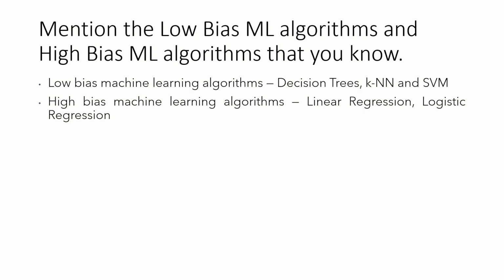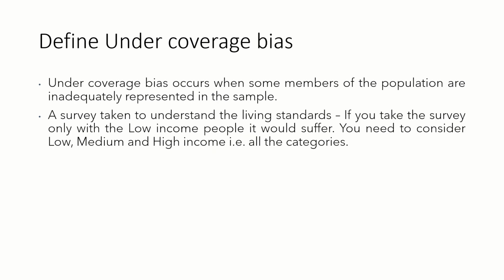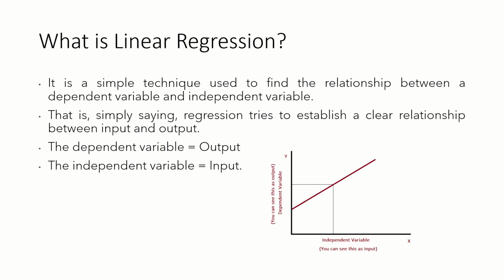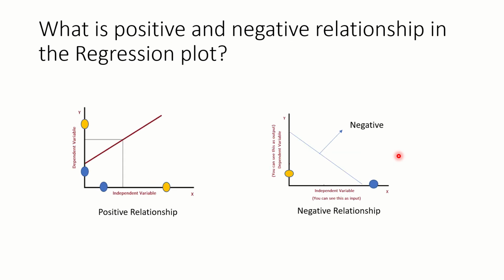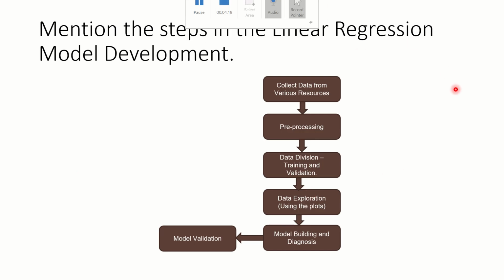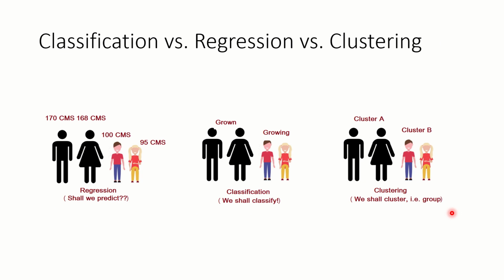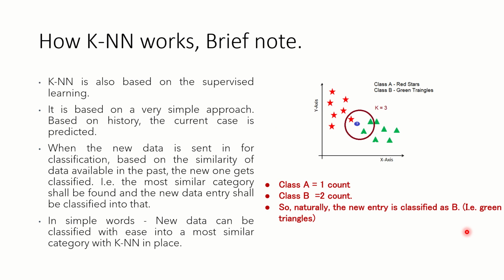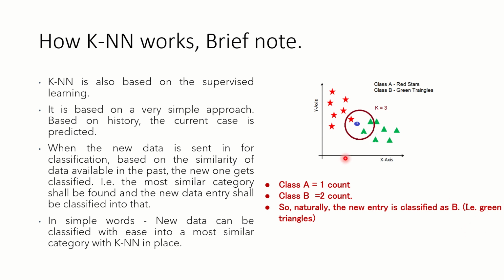Data Science, ML, DL, Interview Questions - Session 3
Here, we can learn the next set of interview questions from Data Science, ML and DL.